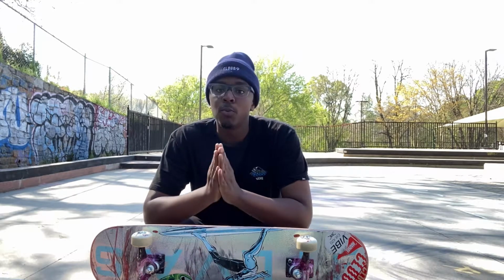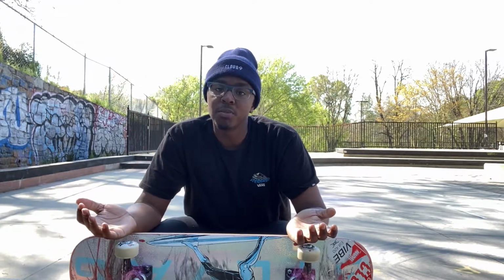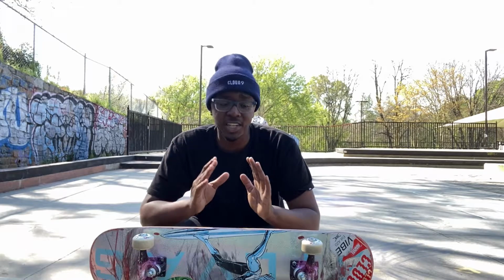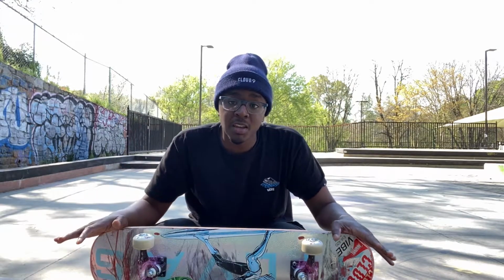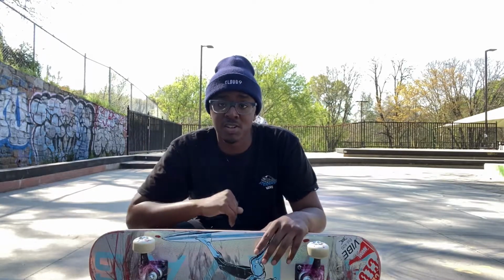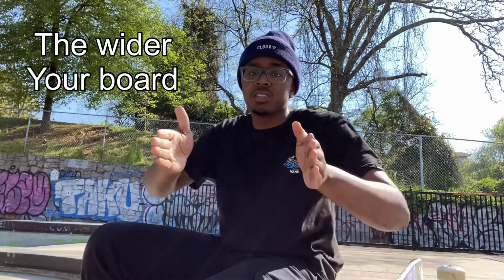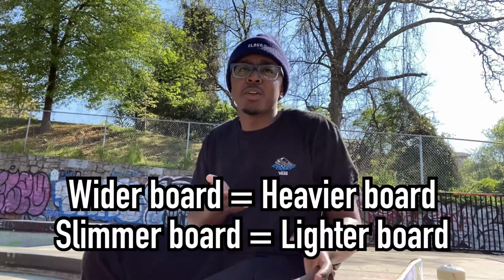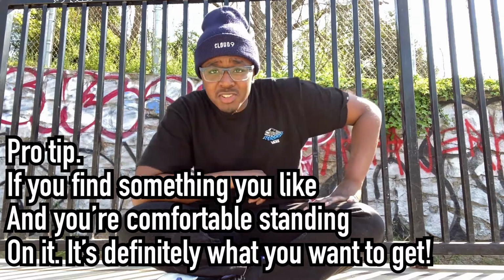THIS IS THE BEST BOARD SIZE FOR YOU! Here’s how I found out.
Skateboard decks can be confusing to to choose when you’re first looking at them. There’s a lot of sizes to decipher from and it could be a little discouraging to choose your first board with out any prior knowledge. In this video you will learn the different board sizes, learn the pros and cons of each size from smallest to biggest, and finally choose your board and skate!

Time stamps

What are the sizes?                                       0:38
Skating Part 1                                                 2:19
What’s the PROS & CONS of each size?     2:50
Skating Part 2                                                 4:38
Which size is for me and how
do I find out?                                                   5:23